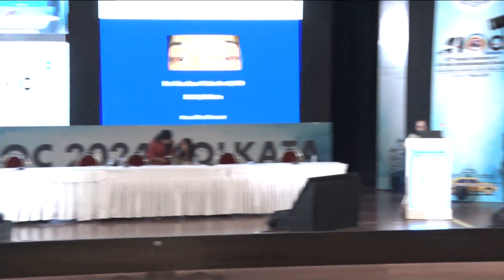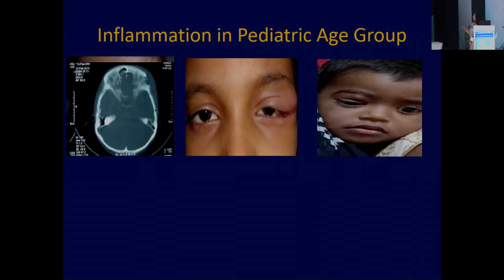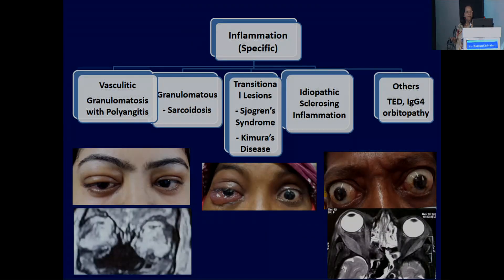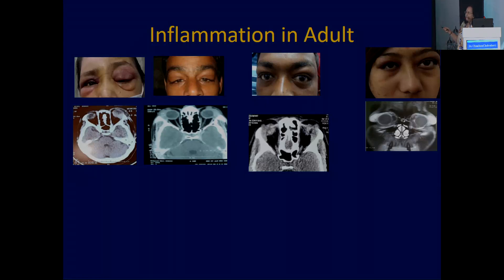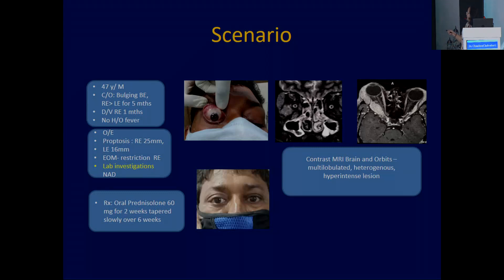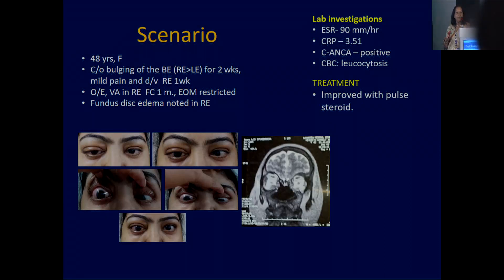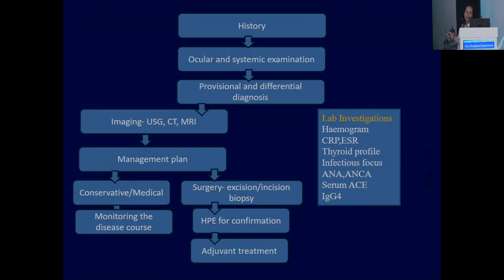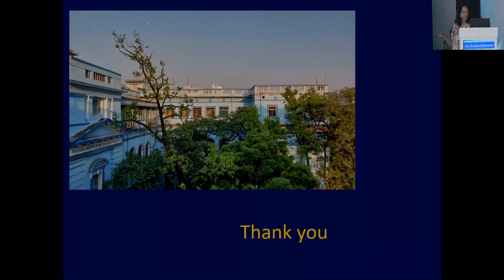AIOC2024 GP143 topic Dr Chandana Chakraborti Approach to a case of orbital inflammation